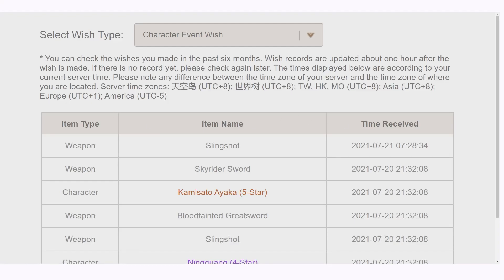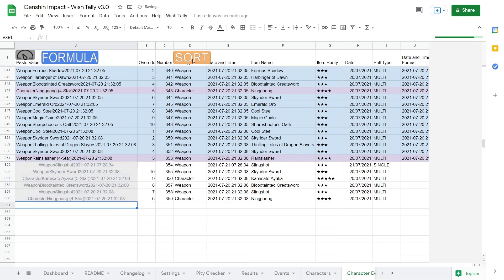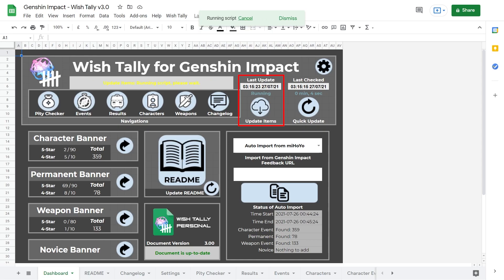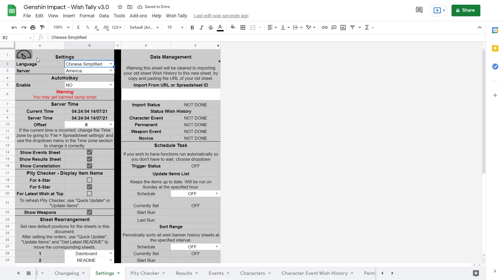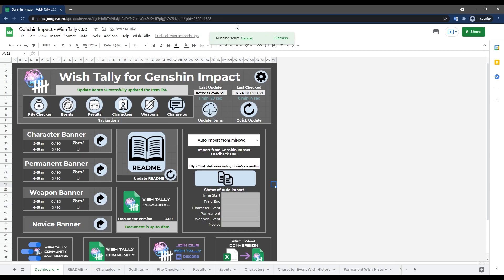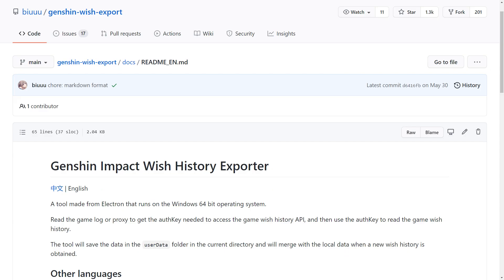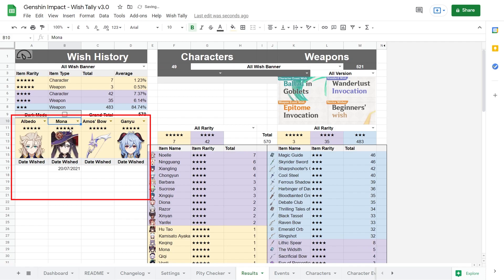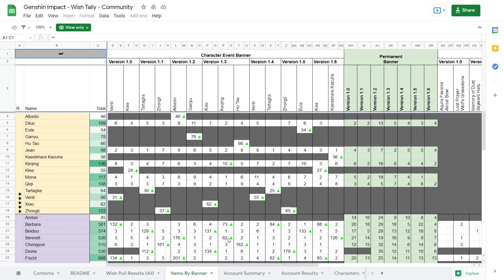Check Your Pity and Wish History Using... Google Sheets? - Wish Tally Showcase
Wish Tally is part of the Genshin Impact Content Creator Program. In this video, I will showcase its features, as well as giving basic usage information to help you get started with the tool. I hope you find it useful!

UPDATE Version 2.3:
You can no longer import wishes via feedback URL, but you can still use wish history URL which require a different method to get. The method of obtaining the wish history URL is in the Wish Tally Discord server
The tool is also now an add-on in the official Google Workplace Store, which I recommend you getting as it gets updated automatically without needing to make new copies of the sheet.

Timestamps:
0:00 Intro
0:37 Quick Look
1:34 Making a Copy & Auth Script
2:15 Dashboard & Updating
3:38 README & Language Preferences
4:44 How-to: Auto Import
6:13 Pity Checker
8:01 Wish Results & Events
8:36 Closing Remarks & Community